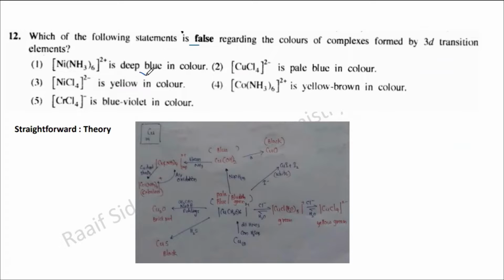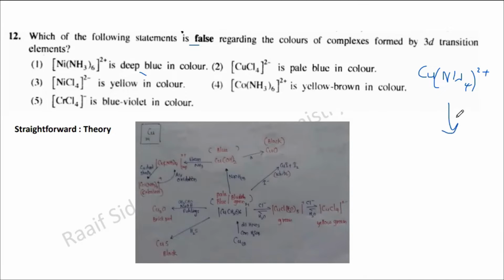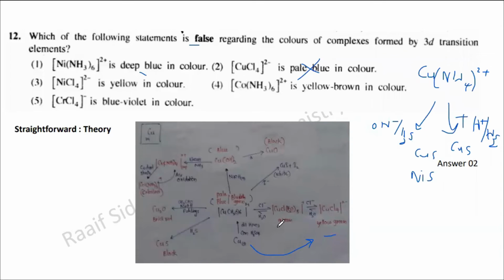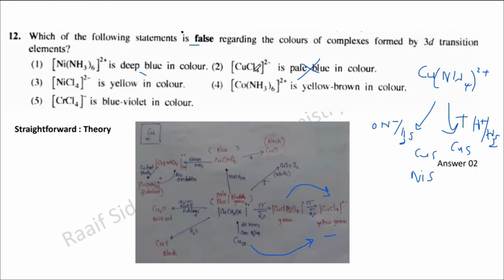2015 A/L MCQ 12 | CHEMKELIYA | Raaif Siddeeque